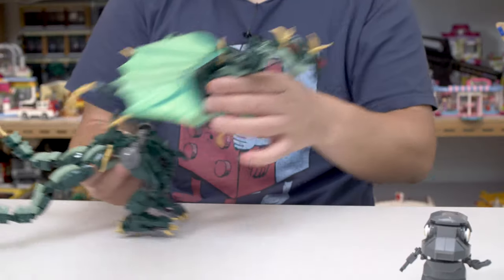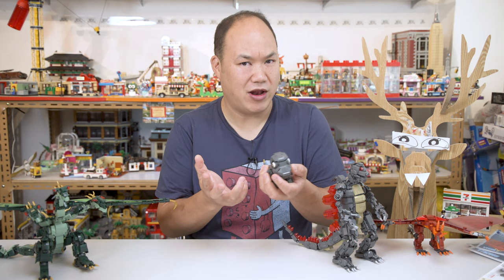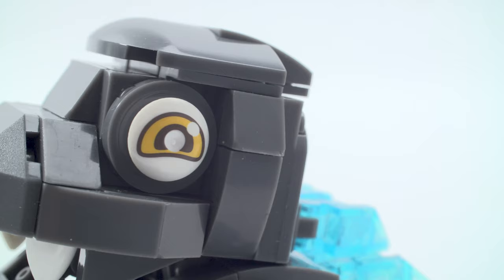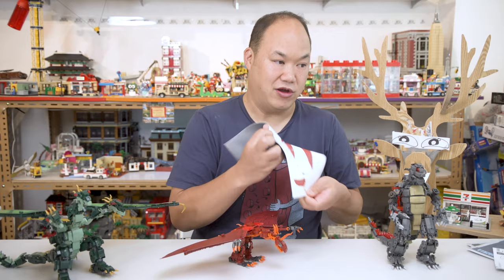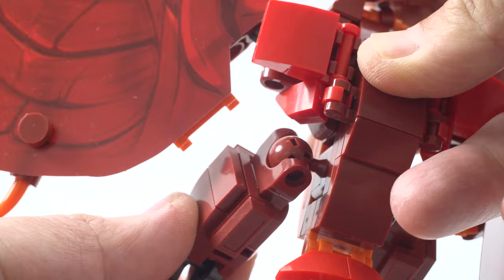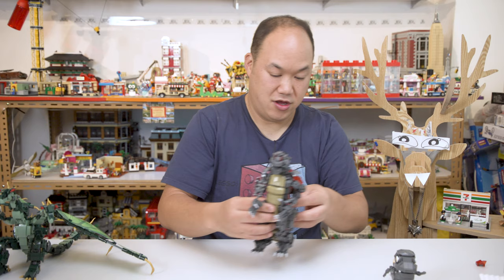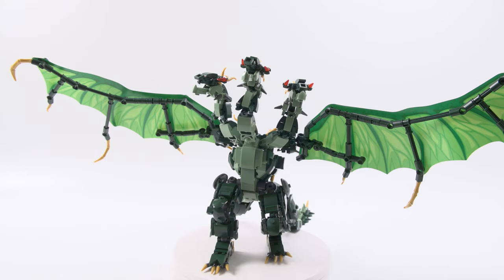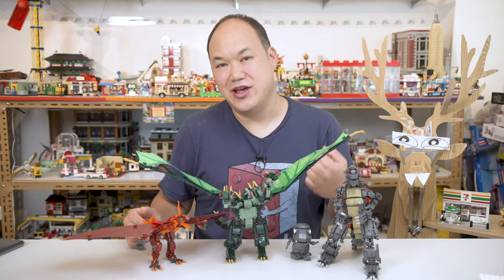Godzilla King of the Monsters Full Set | Sluban Brick Review B0783 B0785 B0786 0761A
Check out this dysfunctional family.  This is from an alternative brick brand that have these official Godzilla sets from the film king of the monsters.

There are many more questions than answers, like where’s the other ones?  Why don’t these look like the monsters?  What is going on?

Want me to review more mech or robot style sets?  Please, no…just kidding.  Let me know what else you find and I’ll get on it…when I have time.

For FAN MAIL or LETTERS please send to:

Brickmeupscottie's office:
Sha Tin
Hong Kong

For overseas fans:

988 Carnation Ave, Costa Mesa
Ca, 92626
USA